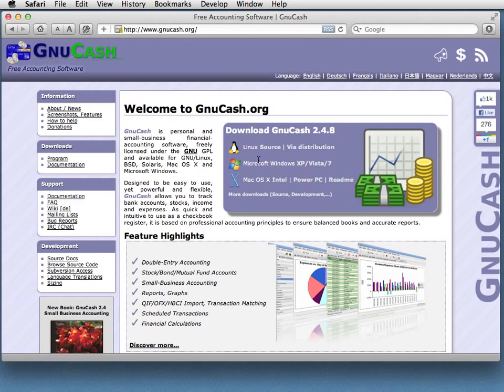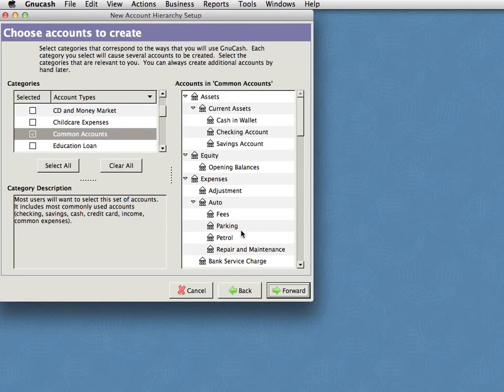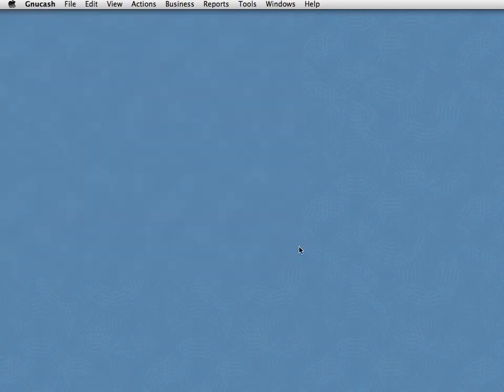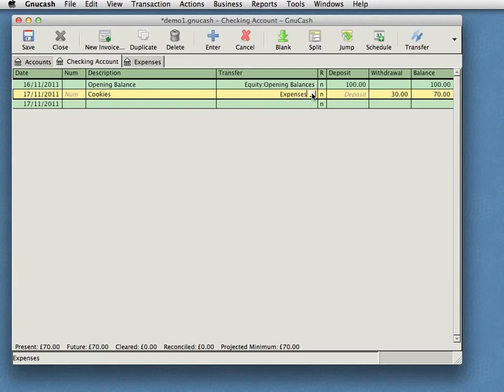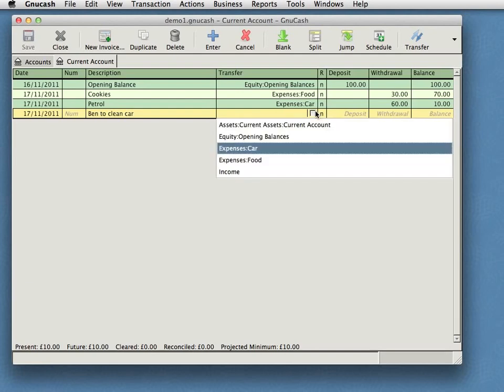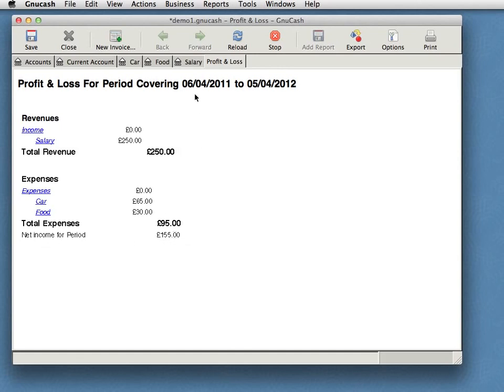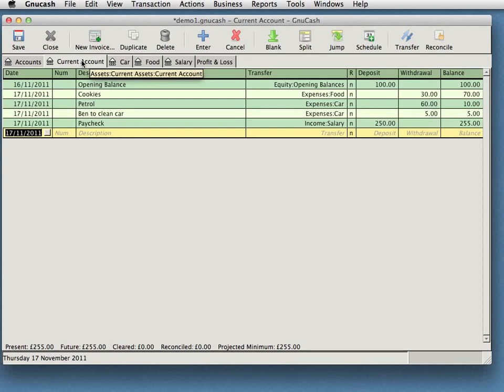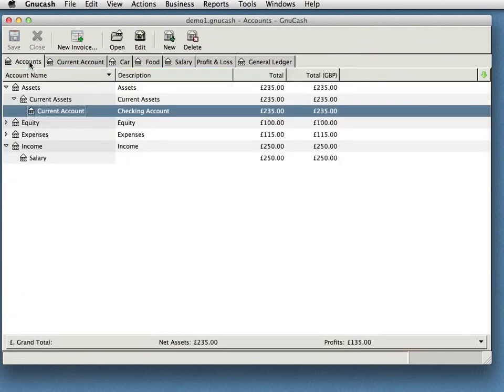Gnu Cash basics Tutorial By STT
Open Source,accounting,bookkeeping,tutorial,gnucash,introduction,beginner